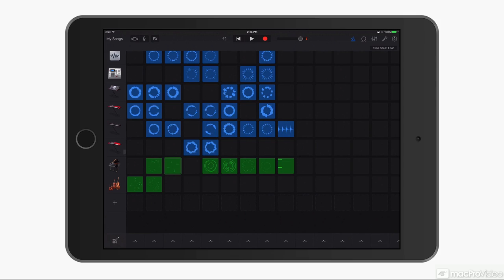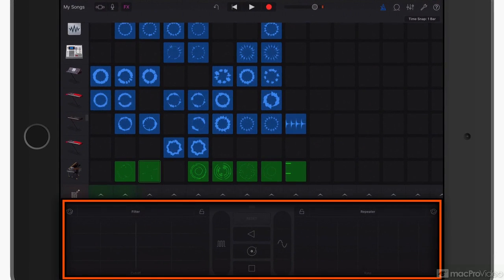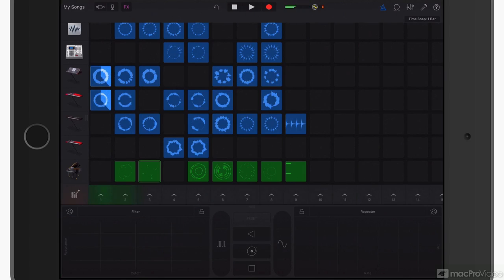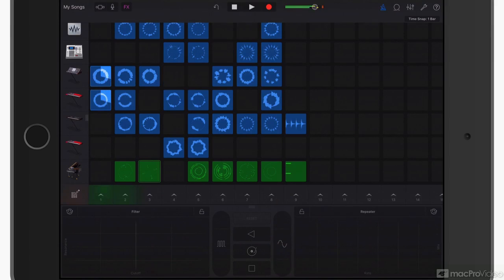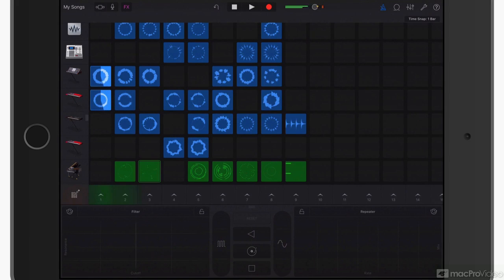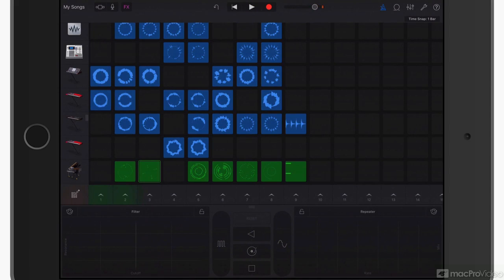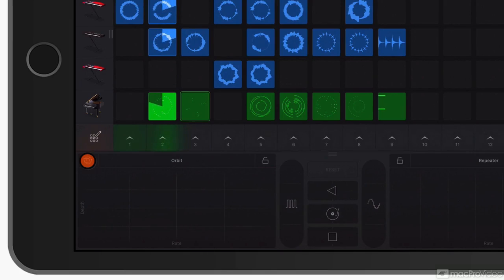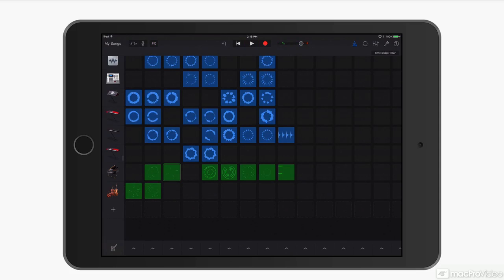GarageBand for iOS 101: Explained and Explored - 31. Remixing Live Loops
GarageBand for iOS 101: Explained and Explored by Matt Vanacoro
Video 31 of 37 for GarageBand for iOS 101: Explained and Explored

In this 37-tutorial course, Matt Vanacoro gives you a thorough grounding in THE most well-known and beloved of all Apple audio products: GarageBand!

After some file creation, setup and iCloud syncing basics, Matt starts the course by teaching you about all the touch instruments as well as how to play them using an external MIDI controller. Next, he explores how to record and import audio directly into the app. Once you have media to work with inside the app, you learn some basic editing skills as well as strategies and techniques for working with and creating your own loops.

Matt brings it all together with a section on Live Loops, advanced automation and exporting. He even demonstrates inter-app interaction and jamming! By the end of this course, we know you'll be inspired and raring to try out these ideas and techniques in GarageBand... on your very own iPad and iPhone!